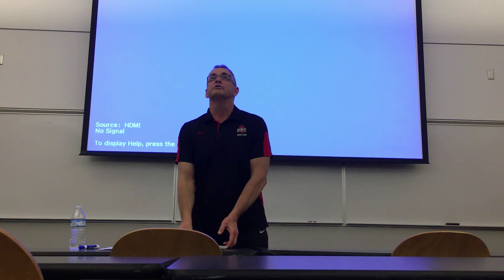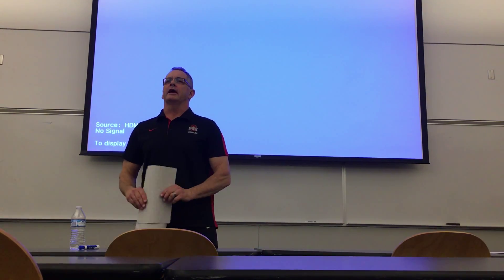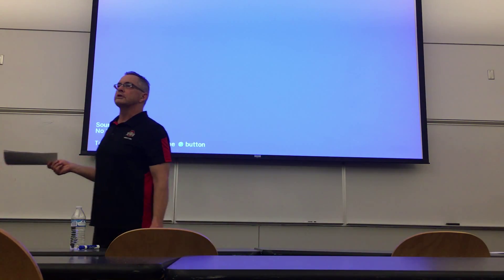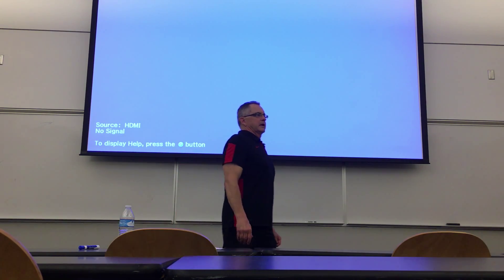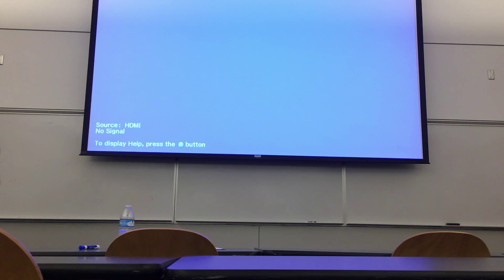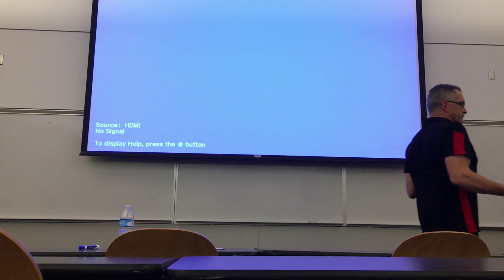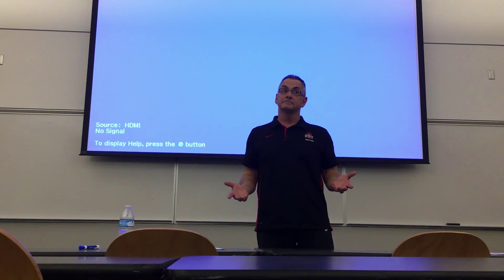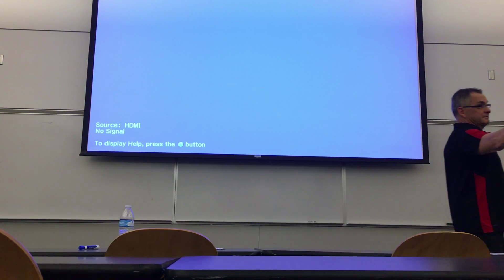Tom Rode (Staff) Athletes in Action Ohio State 3/23/2016